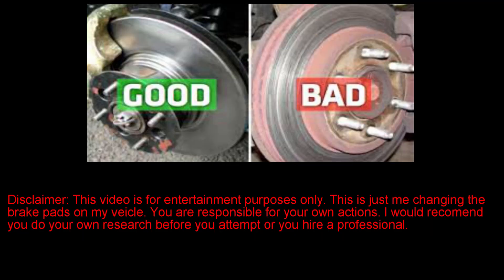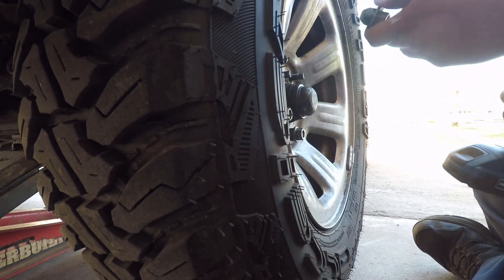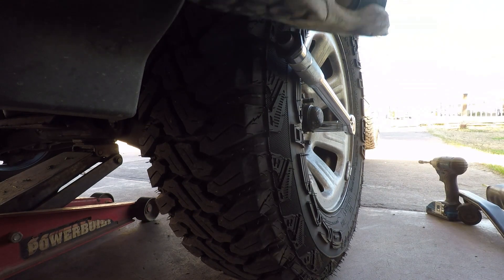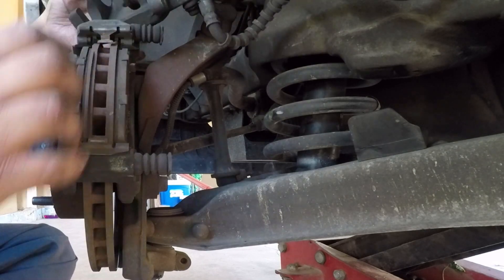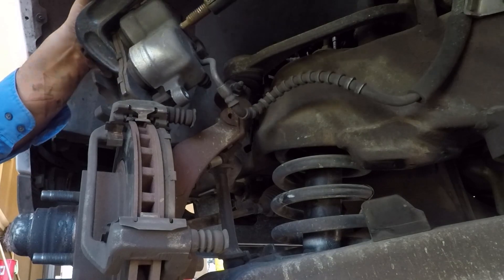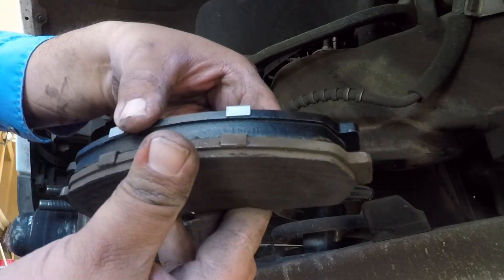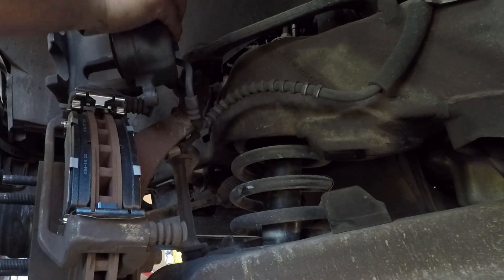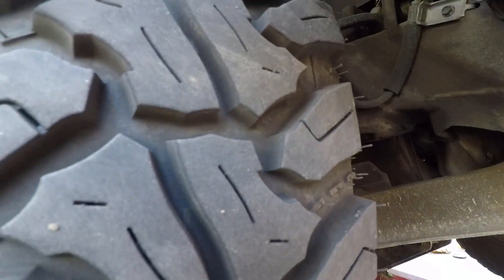Changing Brake Pads 09 Ford Ranger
This video is about me changing the brake pads on a 2009 Ford Ranger.

SEND MAIL TO:
6537 N 55th ave # 834